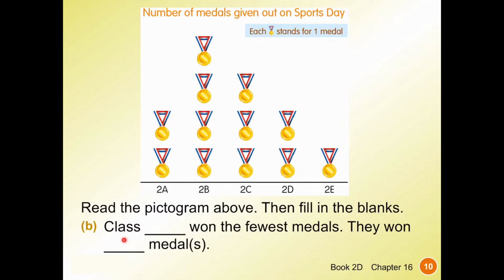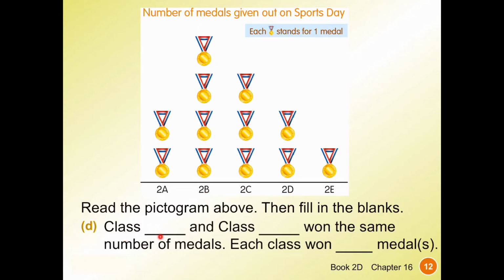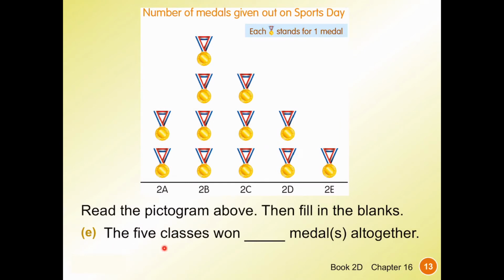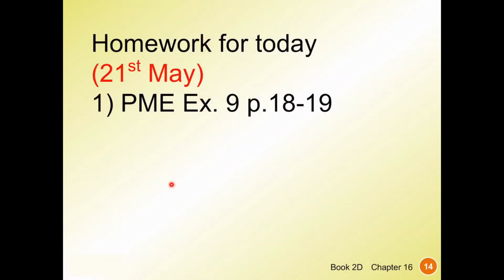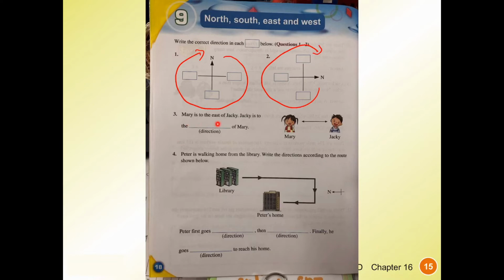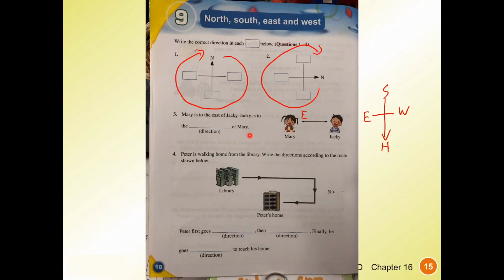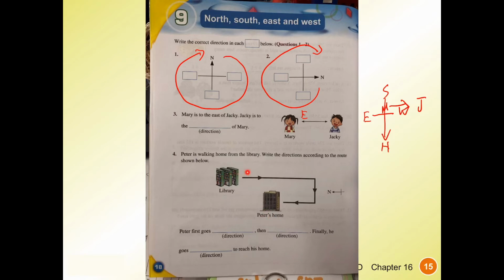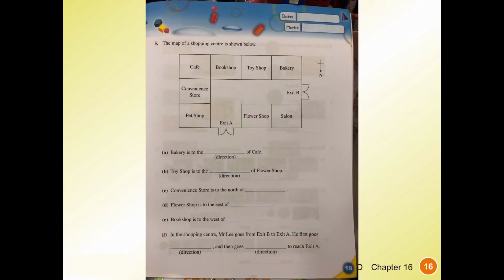P2 Math 21st May part B